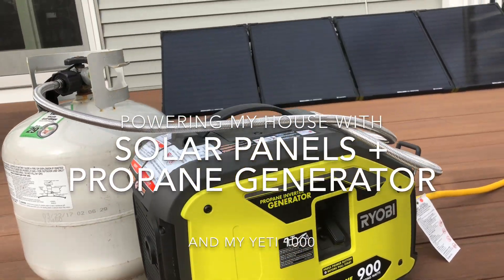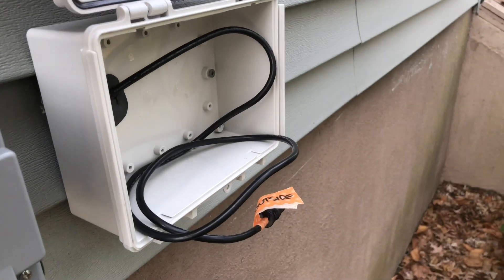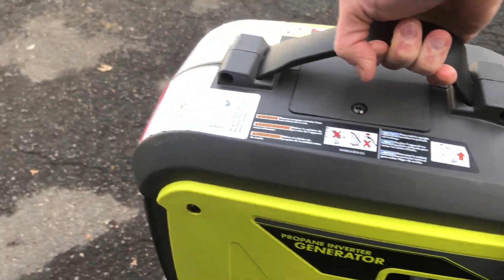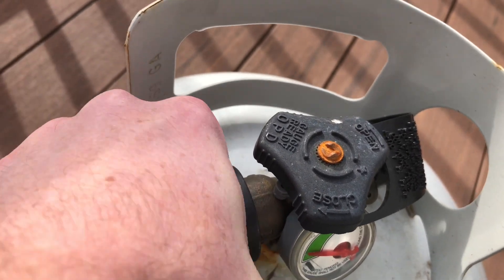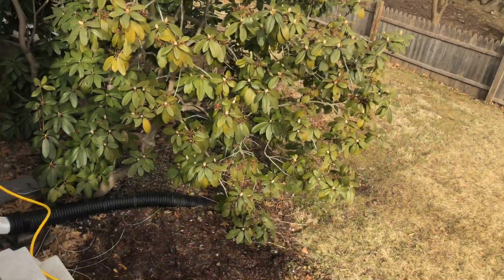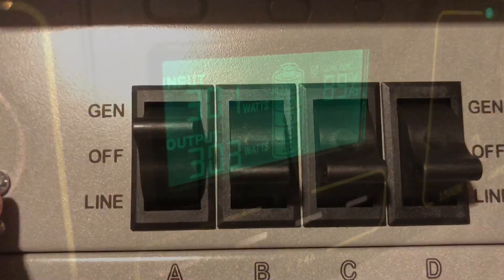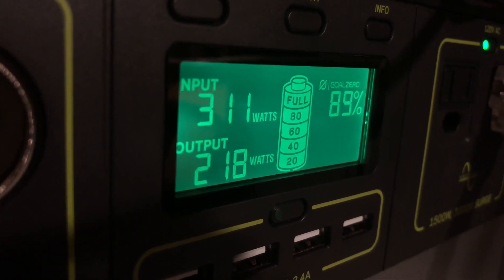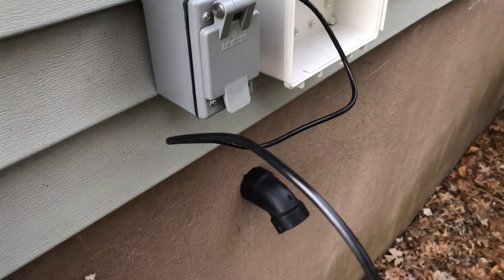Goal Zero Yeti Lithium for home power backup: Connecting solar panels and propane generator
When designing my Goal Zero Yeti lithium-based power backup system, I struggled to find good info on how to efficiently connect portable solar panels to my home that didn't involve opening a basement window so I cooked up a simple way to do that with a 12' Anderson Powerpole cable that is run through the exterior wall and into a sealed plastic junction box so I can connect the Boulder solar panels to my Goal Zero Yeti 1000 with minimal connections and wire loss. This would work for the Goal Zero Lithium Yeti 1400 and Yeti 3000 also.

Connecting a 120v generator like my Ryobi propane generator or any smaller inverter model like the Honda eu2000 is equally tricky to find good ideas on how to connect. Larger generators have the 4 pole 30 amp connectors and there are lots of standard receptacles you can add to the side of your house. For a small generator that only has a 120v 3 prong plug, you can use an outdoor receptacle like this just be sure to get an extra deep box:

I had my electrician wire that receptacle to an internal outlet box with 10 gauge wire so it acts as a clean way to route power outside to inside like a much safer extension cord. I can then plug my power strip and 4x wall charger unit to put up to 300 watts into the Yeti 1000 from the generator.

My Ryobi propane generator is only 300w but can keep my Goal Zero Yeti 1000 charged for 30+ hours for when the sun isn't shining: